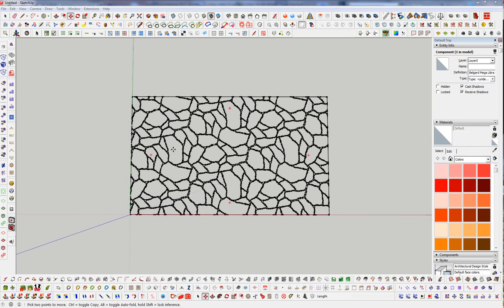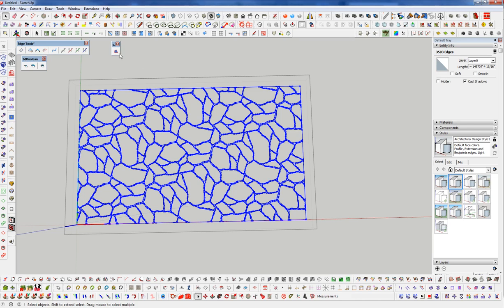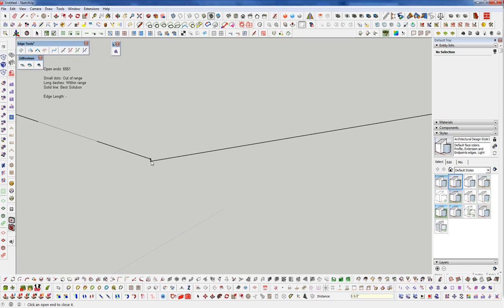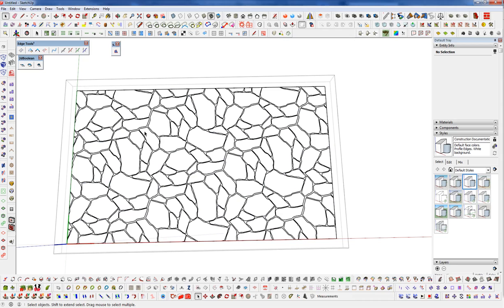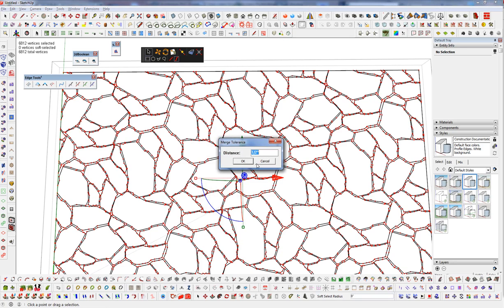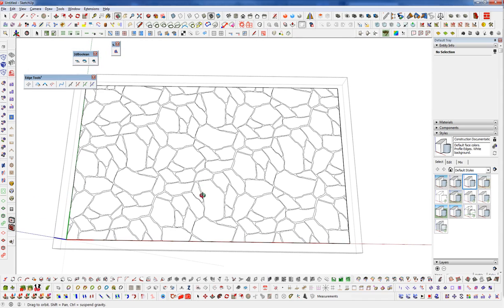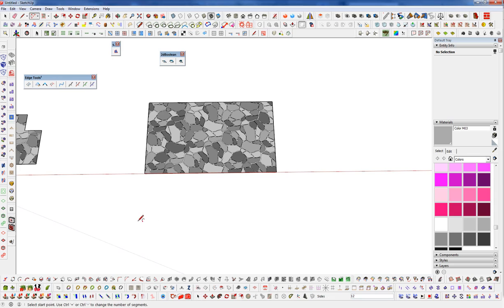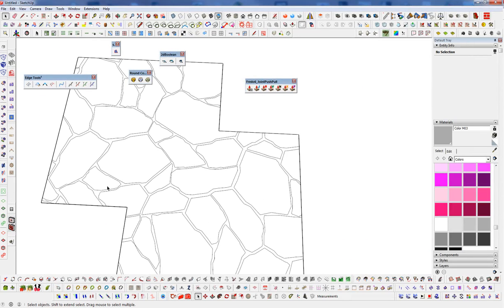SKETCHUP - Weld, Hatch Patterns, 2D Boolean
This is an overview of using Vertex Tools to repair open endpoints (verticies) in Sketchup.  We are using a hatch pattern imported from Autocad as an example of linework with a large number of open ends.

As a bonus, the video also shows how to work with the hatch pattern after it is cleaned up.  Including texturing, doing 2D boolean operations and extruding the new faces to maintain the textures.

Hatch patterns (In the video I'm using the Mega Libra hatch)

Plugins -